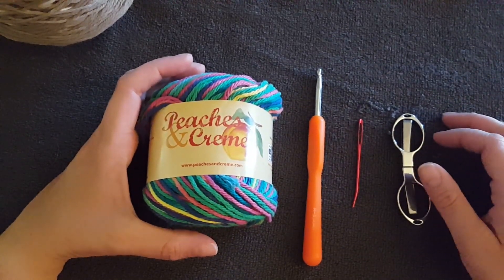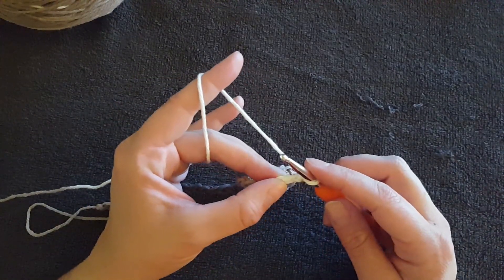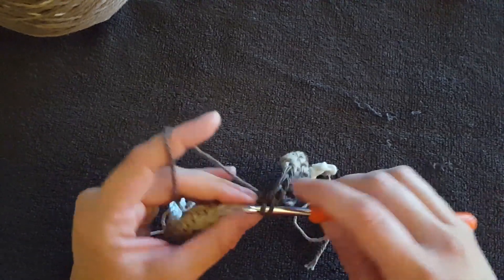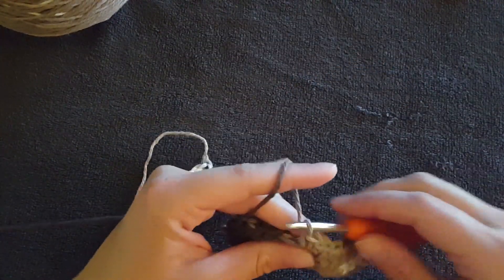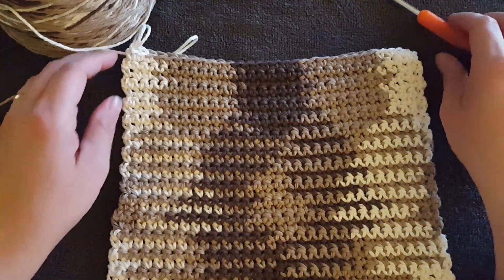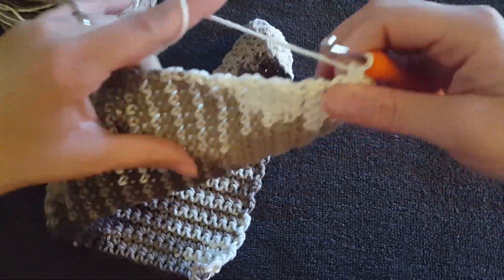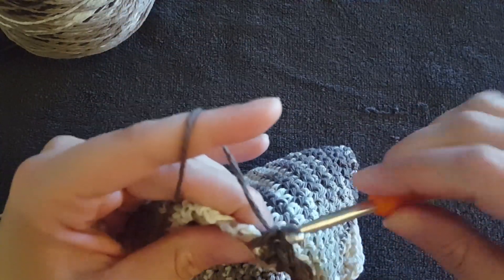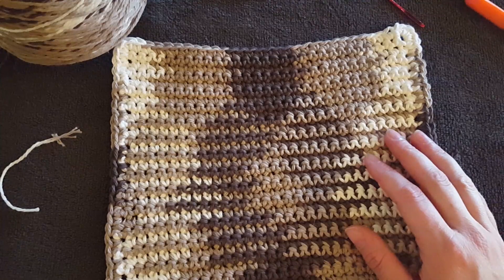Single crochet dishcloth and stitch tutorial Ep02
HI everyone!  Here is my tutorial on single crochets.  Stick around and see how to use it to create a dishcloth!